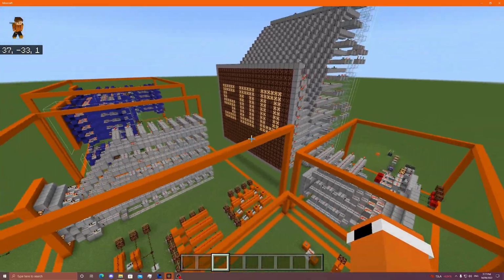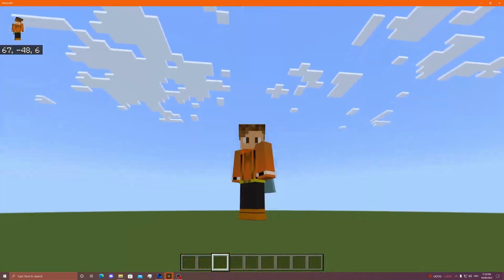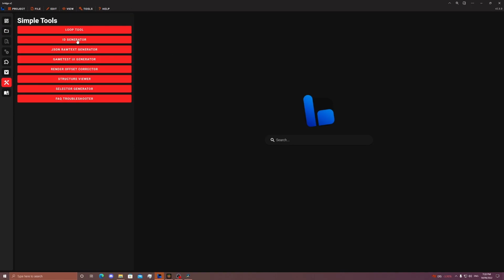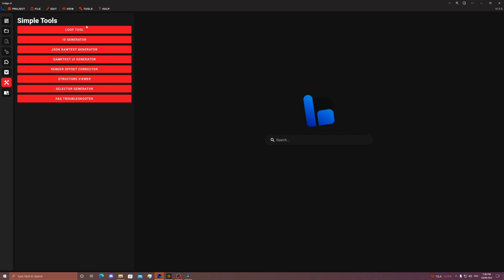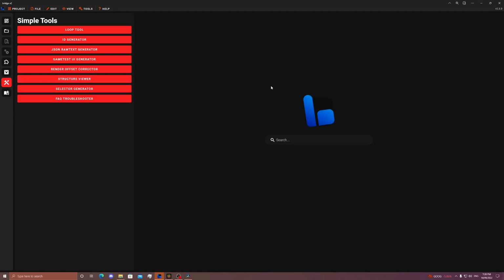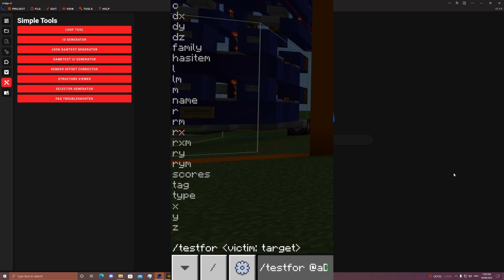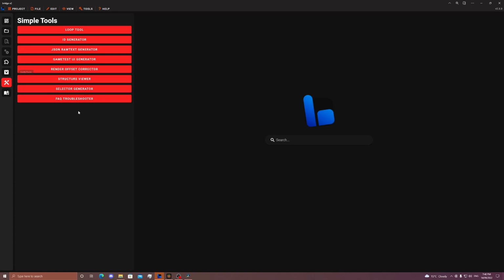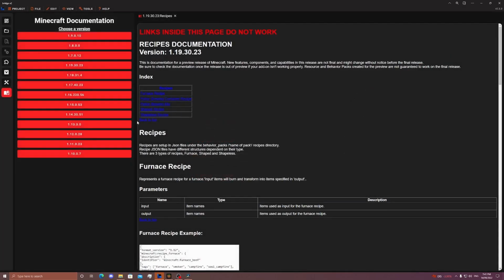500 Subscriber Milestone + Voice Reveal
Hello Everyone again. Hope you all are doing great! Enjoy my voice reveal! Maybe